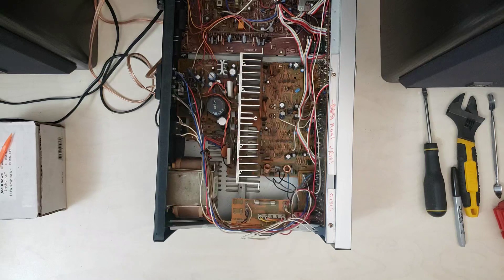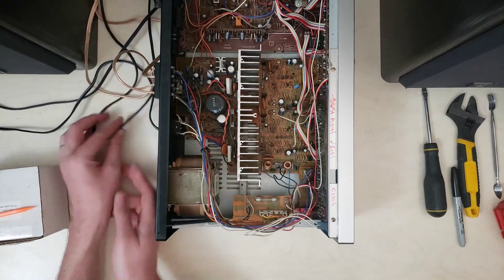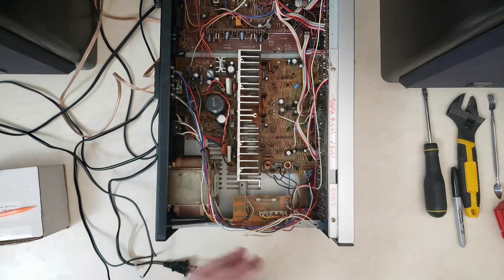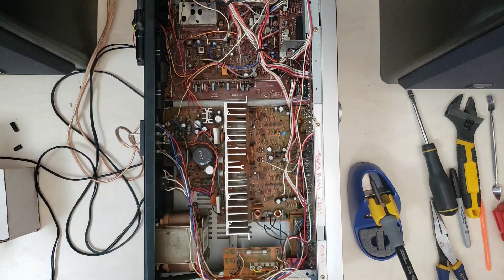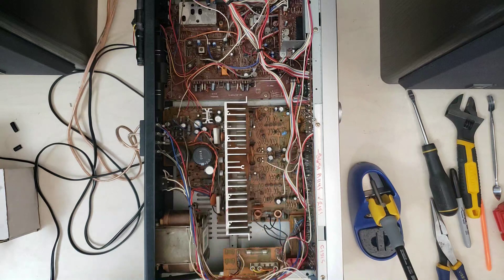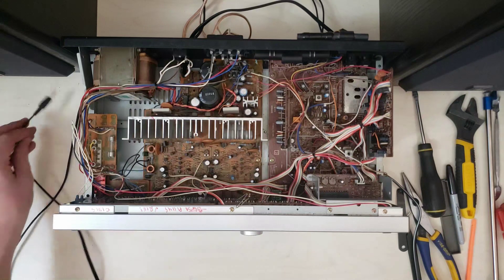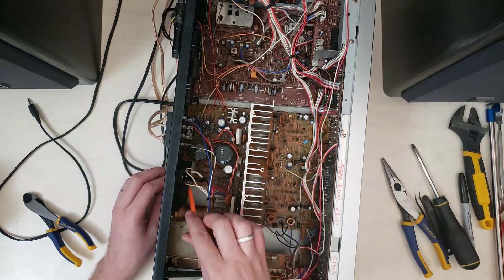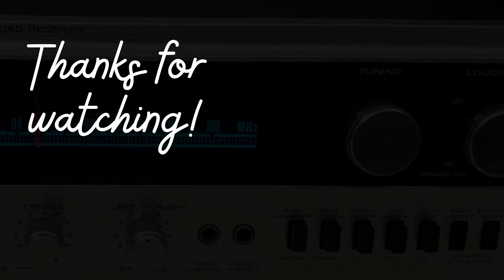Sansui 3900Z: Power Cord Replacement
For reasons I don't fully understand, many receivers come across my bench with power cords cut off or otherwise destroyed.  In this video, I'll be replacing a the power cord on a Sansui 3900Z and it's more of a fuss than you might expect.

00:00 Introduction
02:43 Removing Old Heyco Clip
03:09 Discussing Strain Relief
05:12 Unswitched Outlet Removal
05:37 Desolder / Resolder
07:08 Unswitched Outlet Replacement
08:40 Listening Test
09:46 Addressing Strain Relief

Useful products from the video:
• Simple Green
• Strain Relief Bushings
• Assorted Grommets
• Low Clearance Screwdriver
• Angle Screwdriver
• Hakko FX888D Solder Station
• Irwin Cutters & Pliers
• Irwin Strippers

Videography gear:
• Samsung Galaxy Note 9
• Audio-Technica AT899 Condenser Mic
• Steinberg UR22 USB Interface
• Gooseneck Phone Holder
• 70" Tripod w/ phone mount